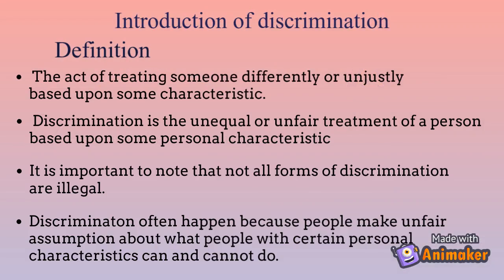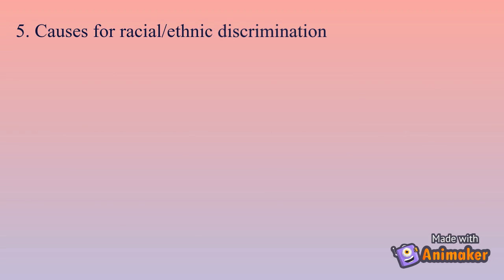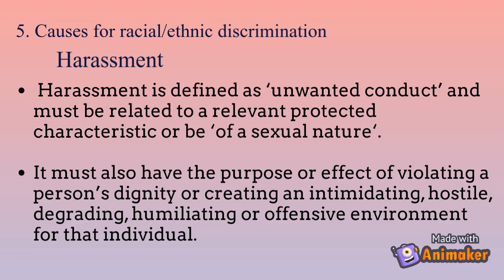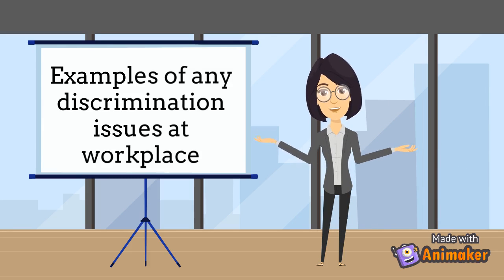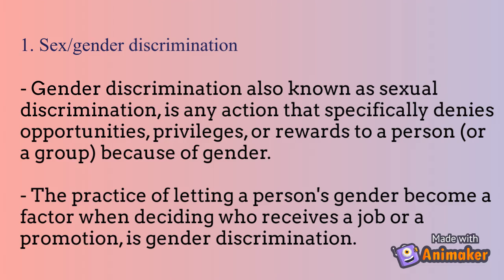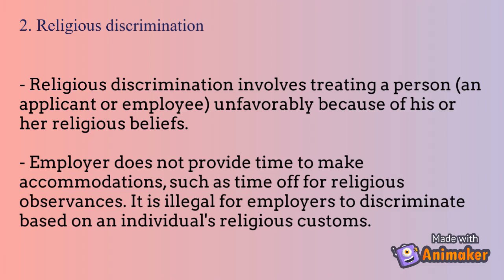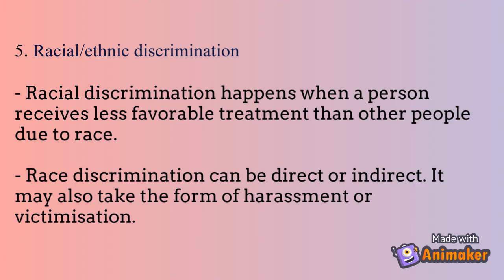ISSUE AT WORKPLACE(DISCRIMINATION)